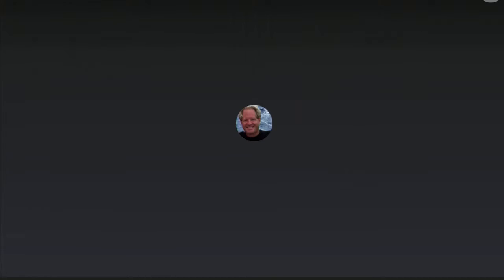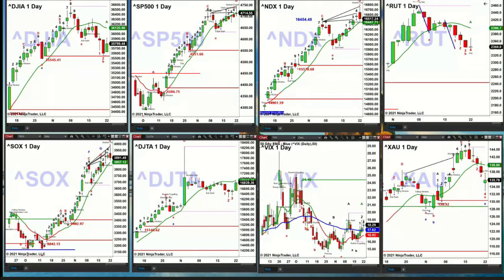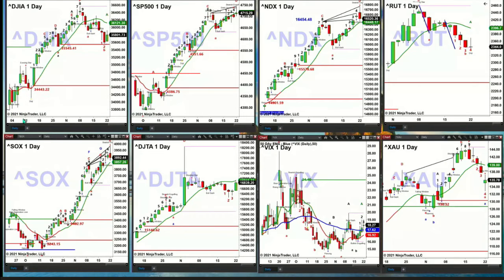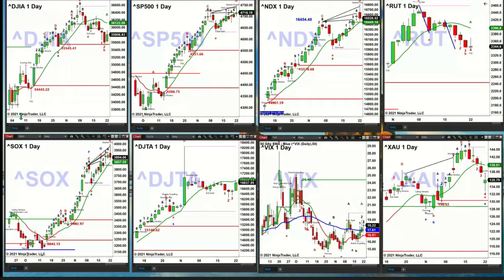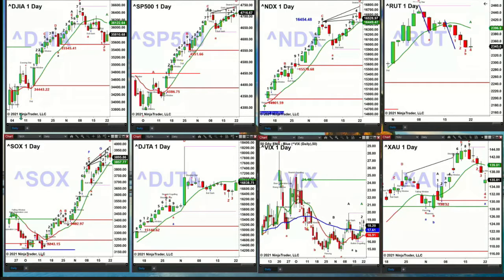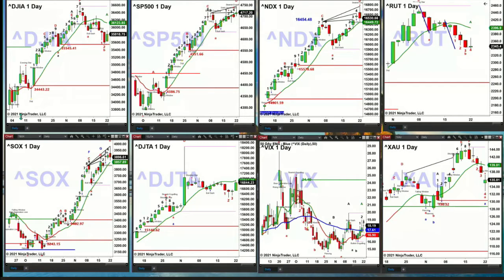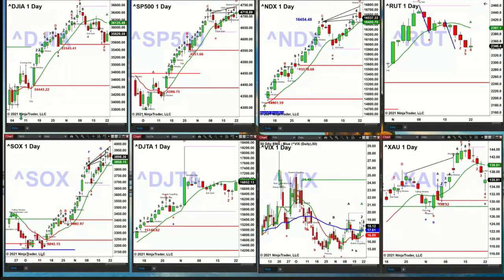November 22nd, 2PM ET Market Update on TFNN - 2021